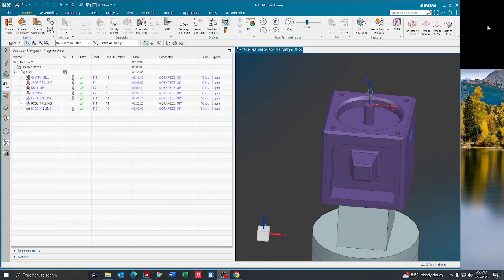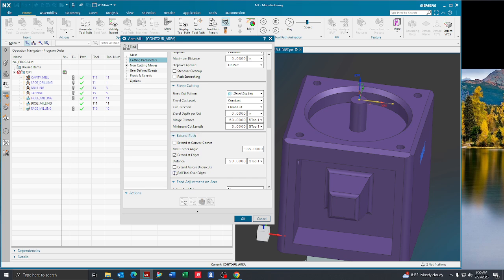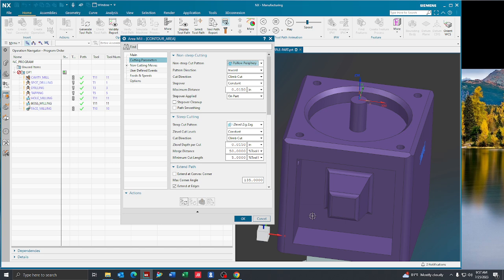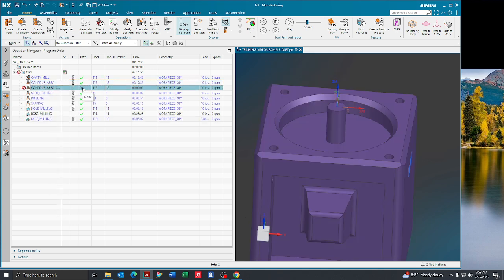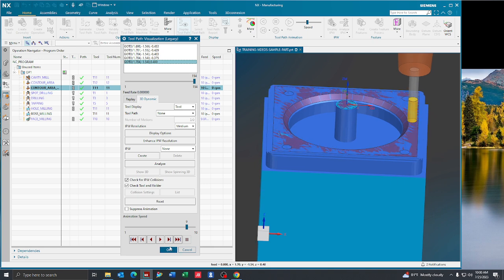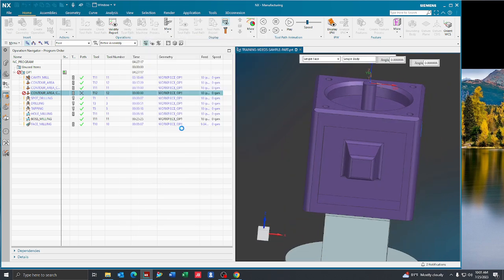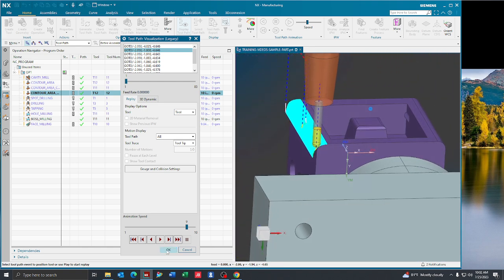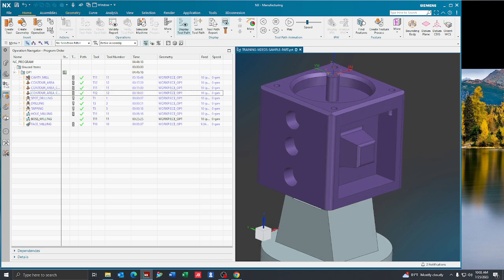Siemens NX 2206 How To Make A Contour Area Operation